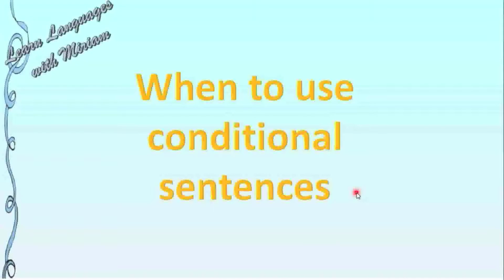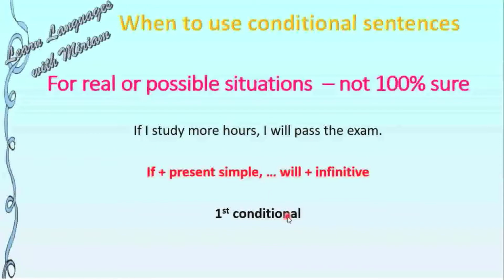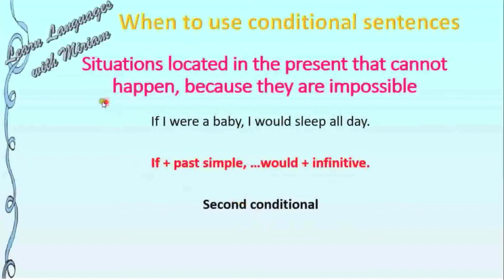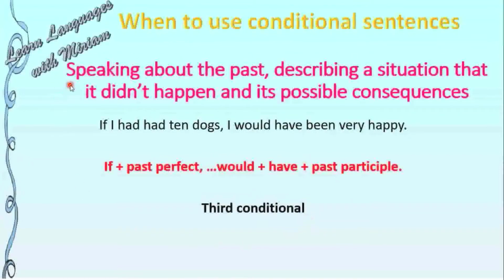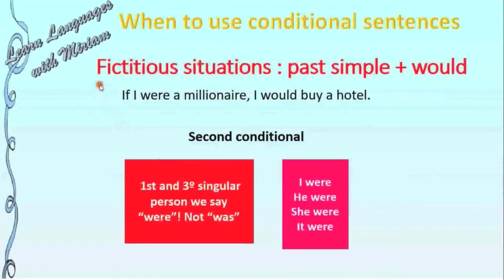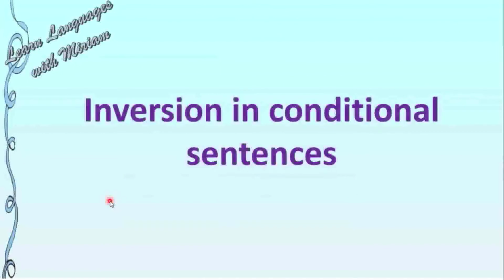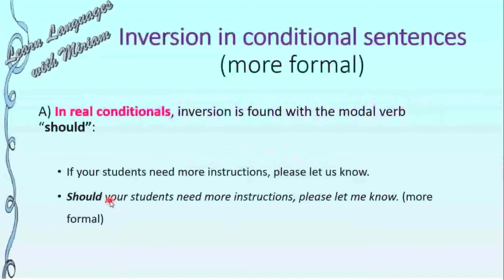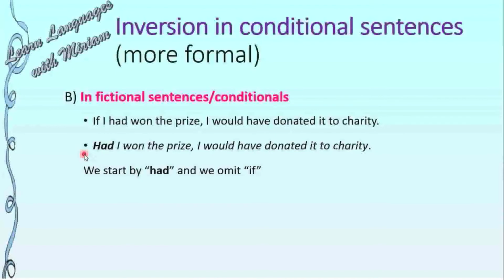L2. USES AND INVERSION OF CONDITIONAL SENTENCES. ADVANCED ENGLISH GRAMMAR